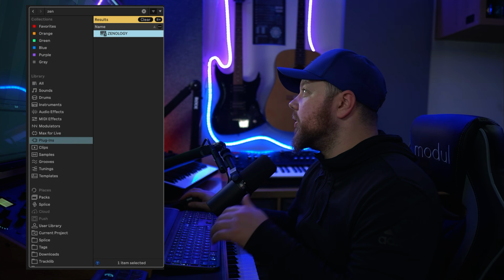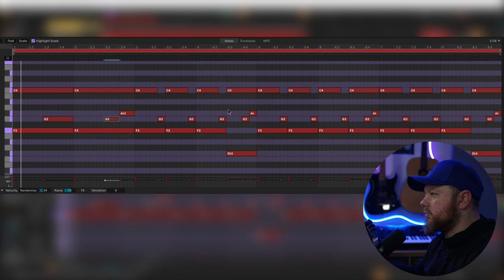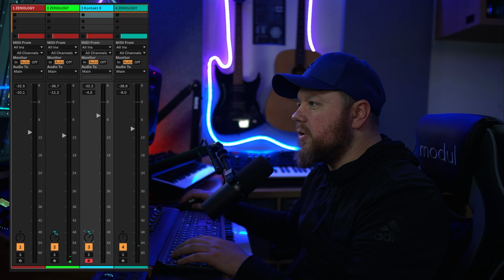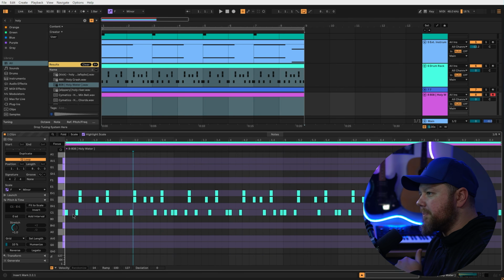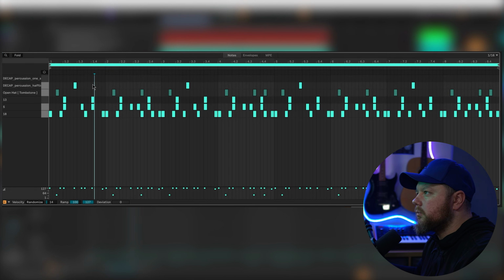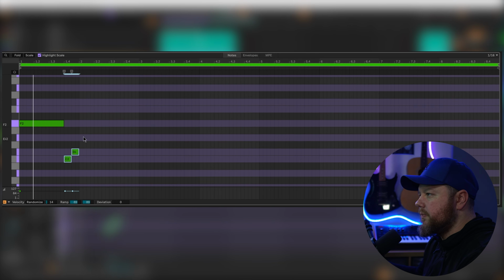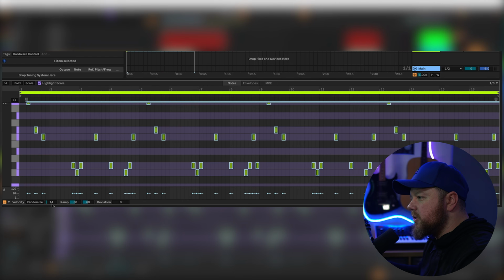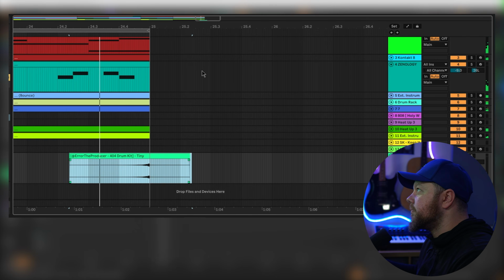How to Make Hard UK Rap Beats in Ableton Live 12 — Easy Method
In this video I show you how to make a hard UK rap beat in Ableton Live 12. If you want to create dark, modern UK rap instrumentals, this tutorial walks you through the full process step by step.